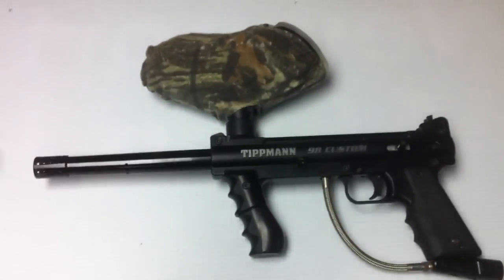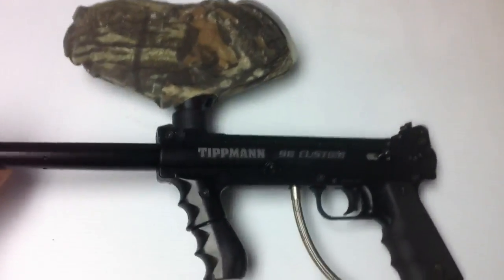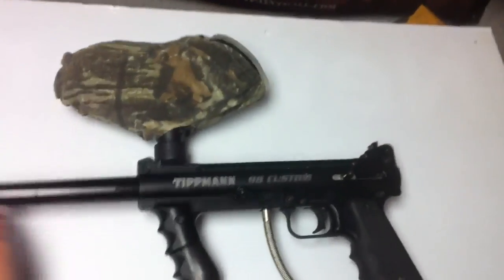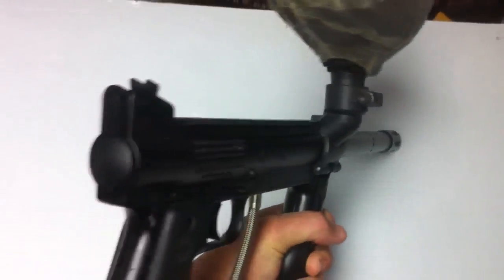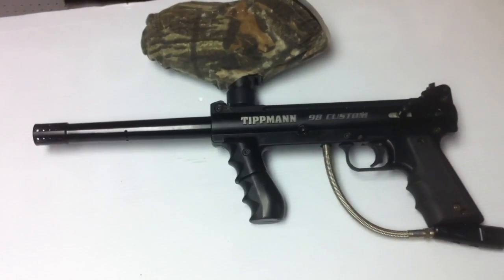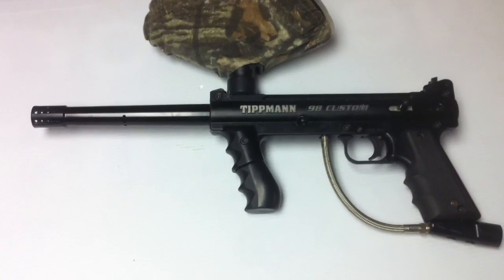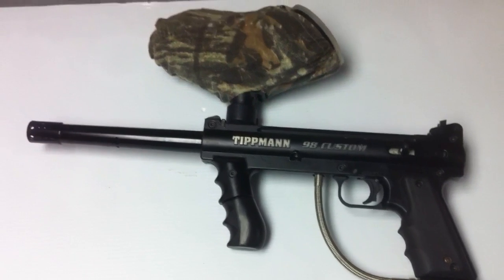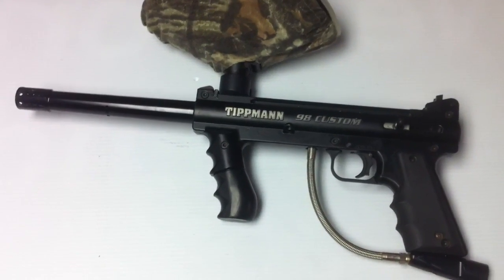Tip 7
98